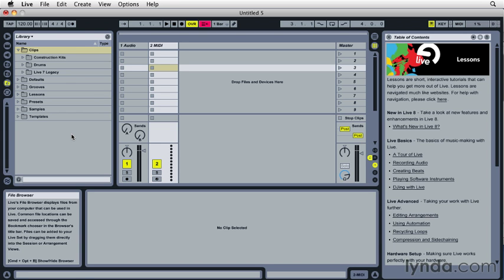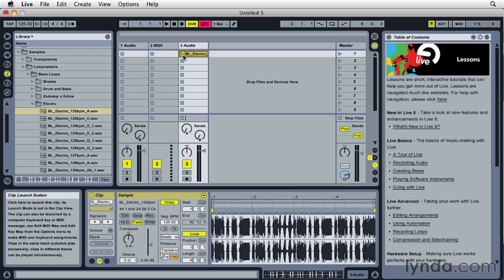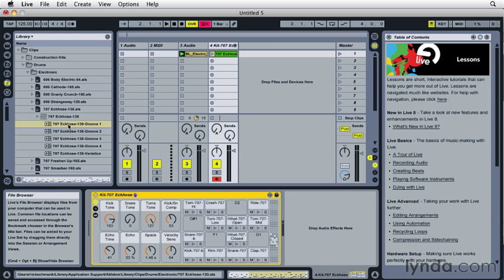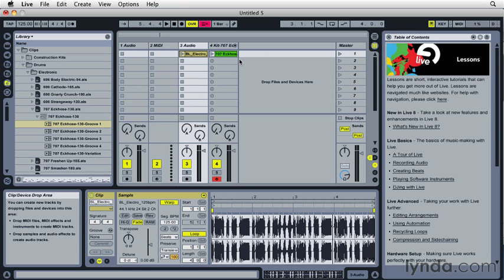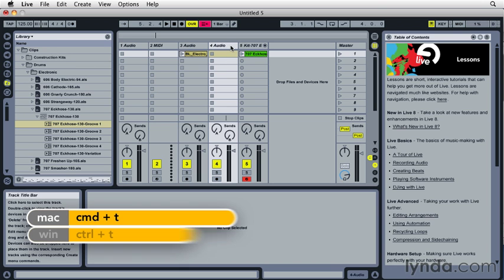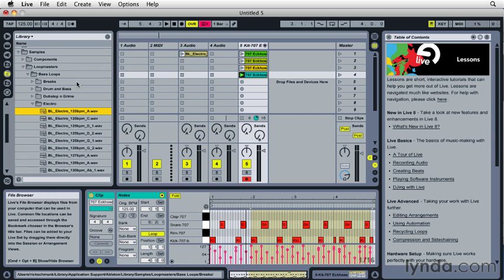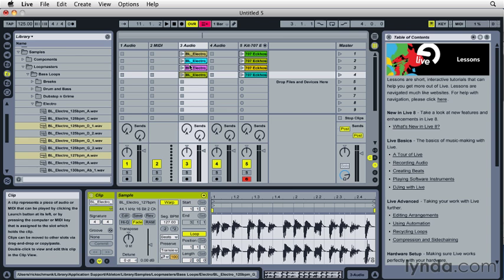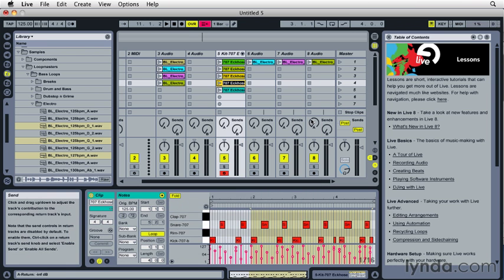0303 Working with Live clips